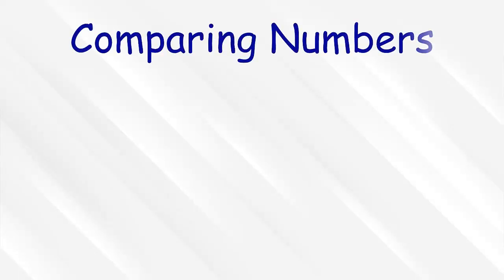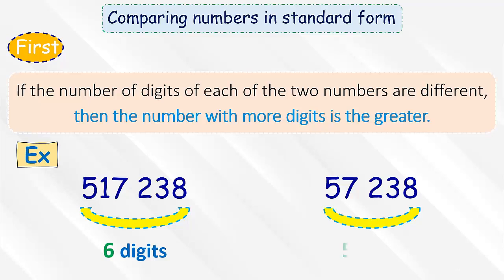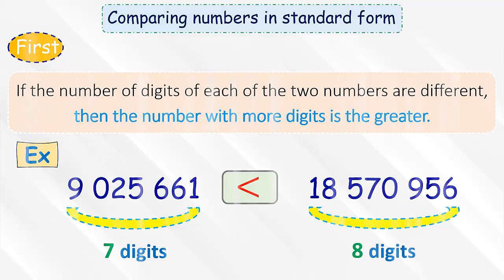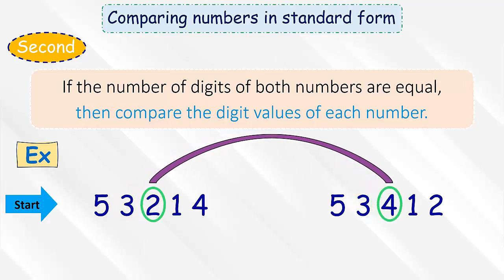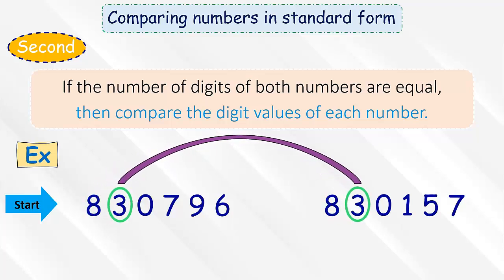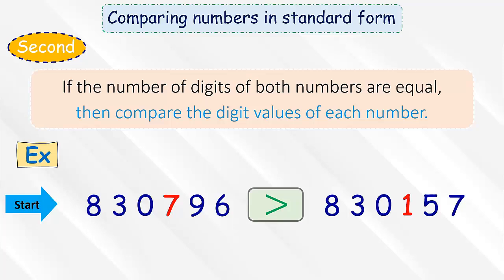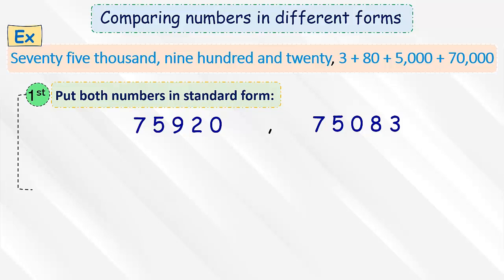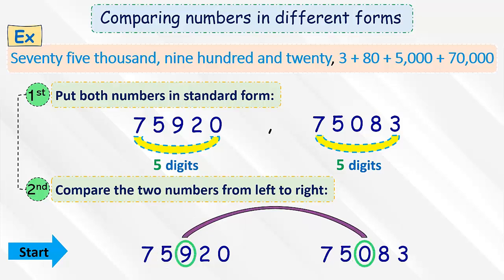Comparing Big Numbers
In this topic, students learn how to comparing between Two large numbers in their different forms.
0:18 Comparing numbers in standard form.
0:40 Compare: 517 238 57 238
1:08 Compare: 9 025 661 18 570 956
2:00 Compare: 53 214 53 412
2:53 Compare: 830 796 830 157
4:10 Comparing numbers in different forms.
4:15 Compare: seventy five thousand, nine hundred and twenty and 3 + 80 + 5,000 + 70,000